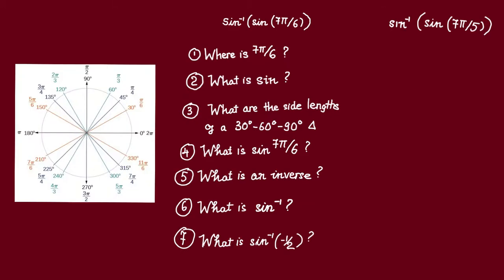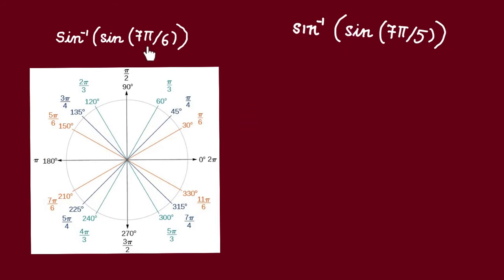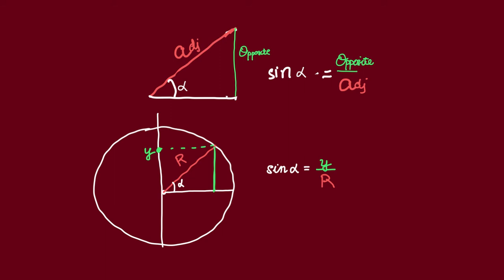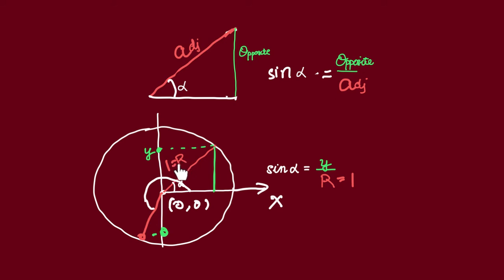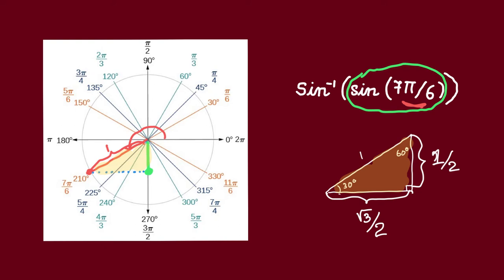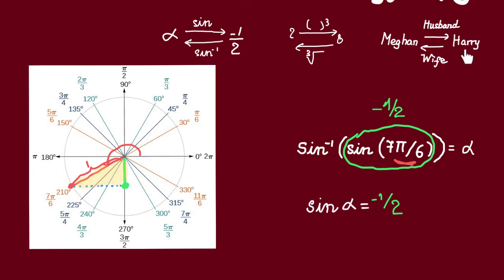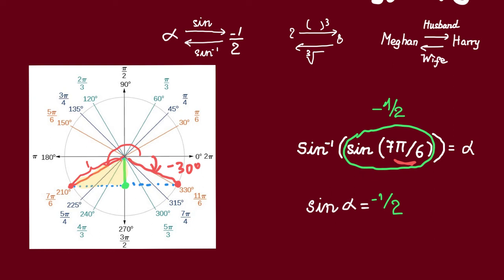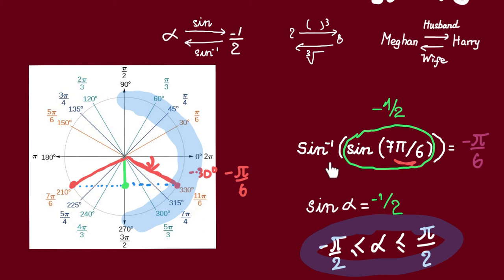[Uchicago Lab- PCIC] Review 1 - What is arcsin(sin(7pi over 6))